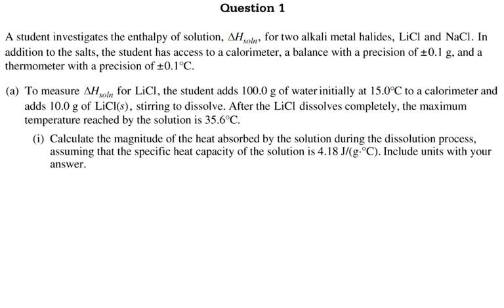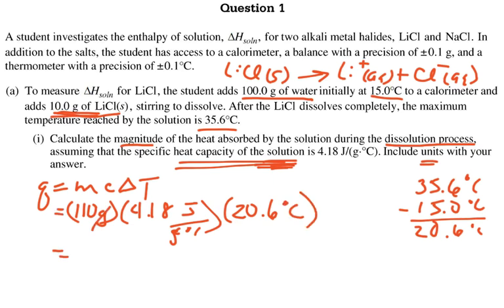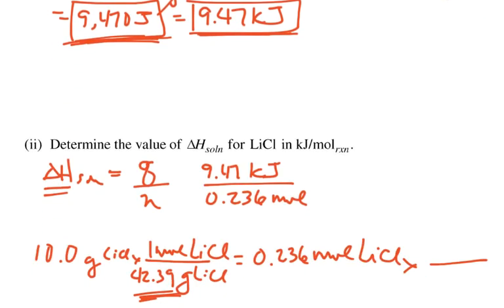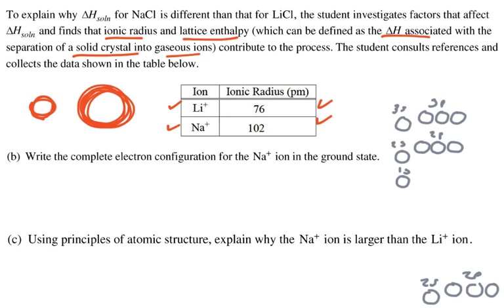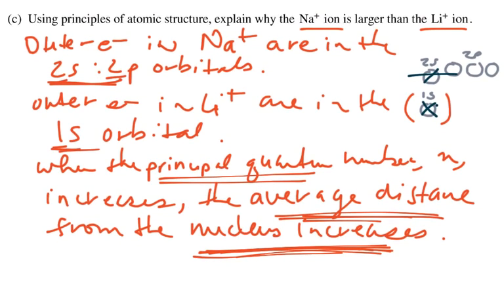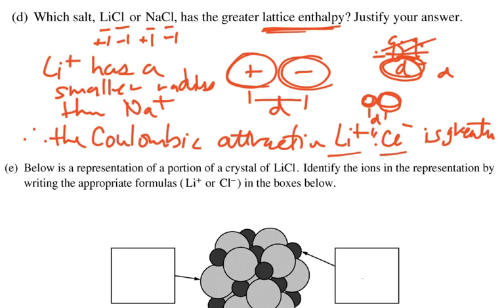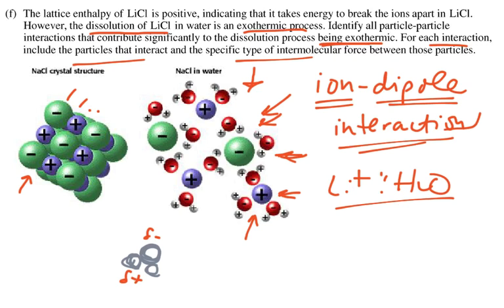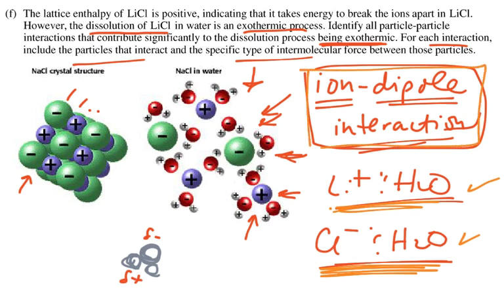2016 AP Exam FRQ #1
I go through the first 10 point free response question on the 2016 AP chemistry exam.